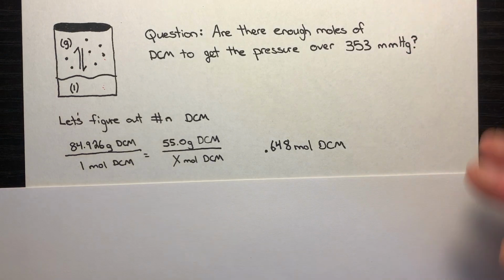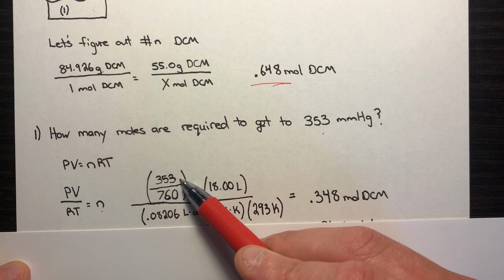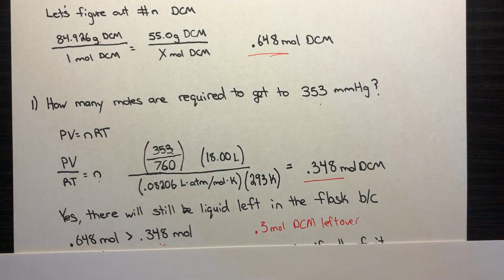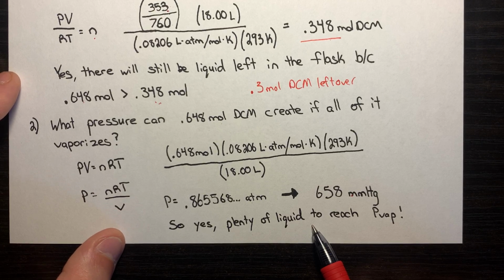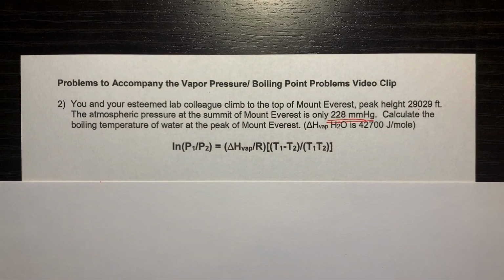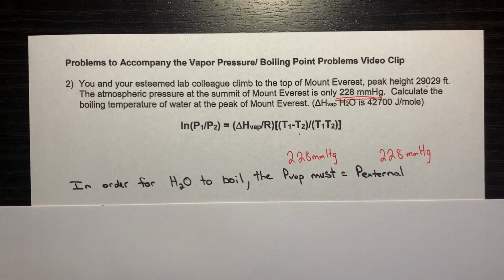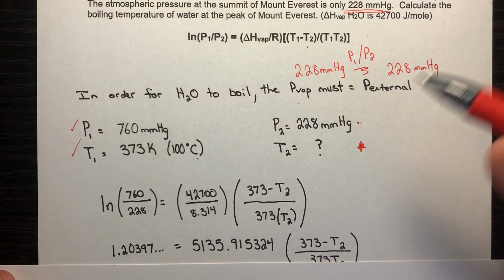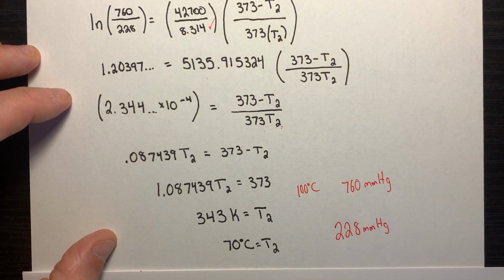Vapor Pressure and Boiling Point Problems